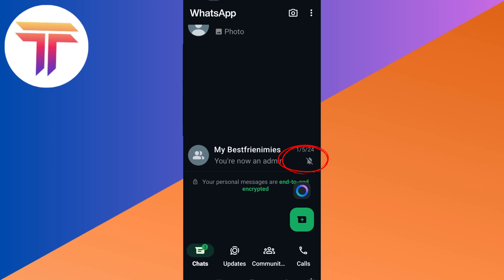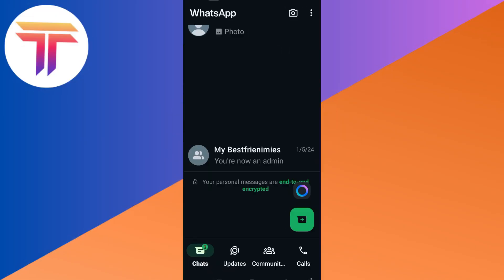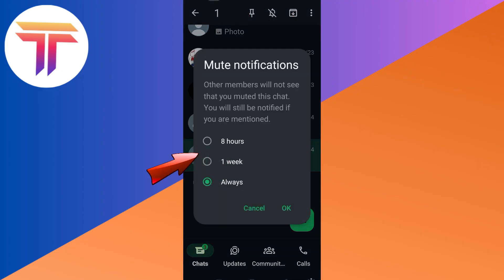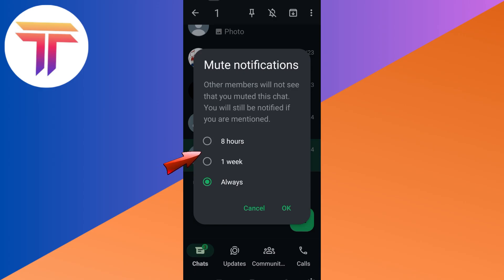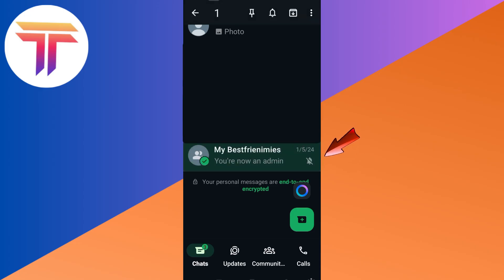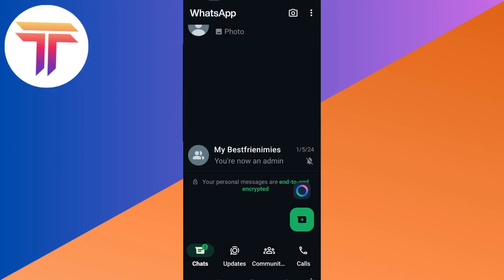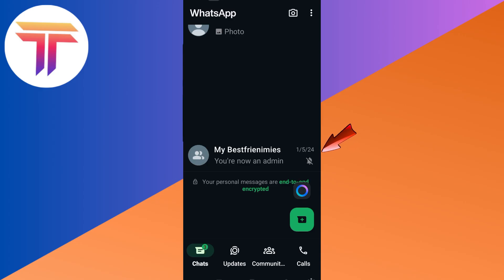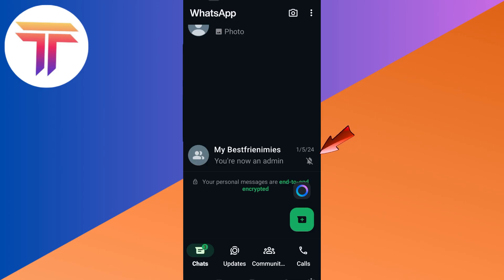How To Mute A Group Chat In WhatsApp